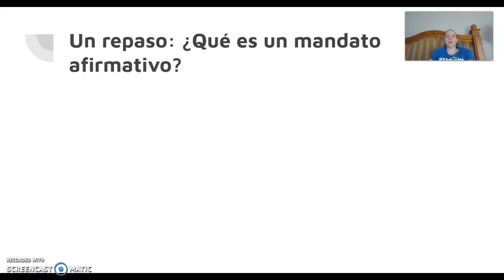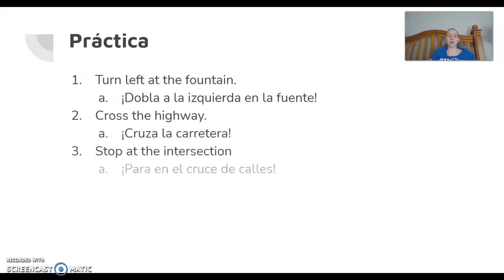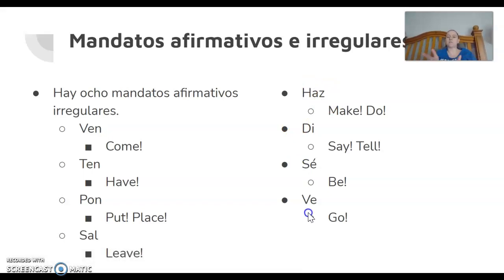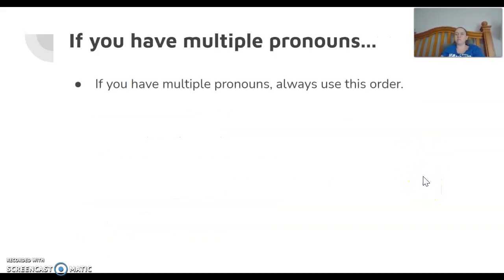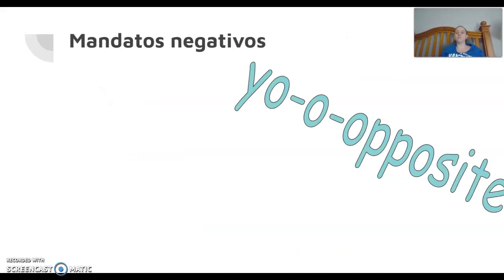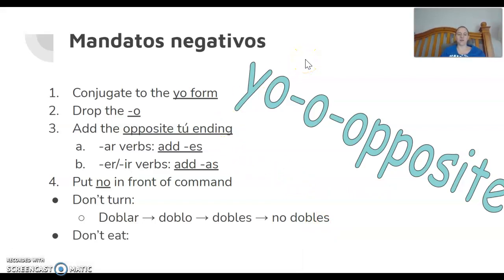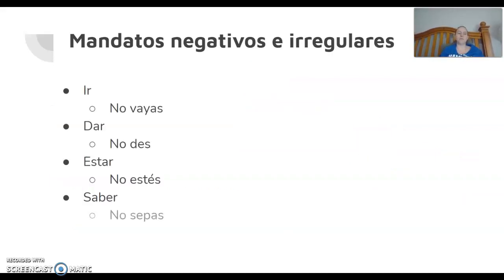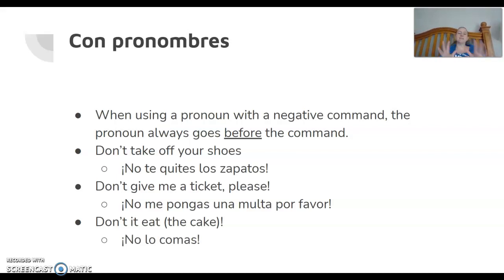tú commands r2c3b